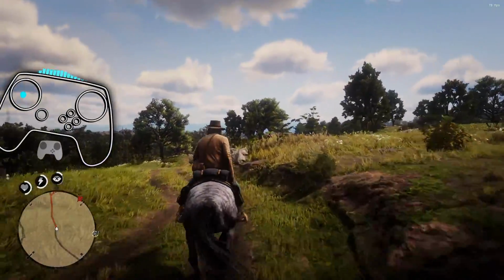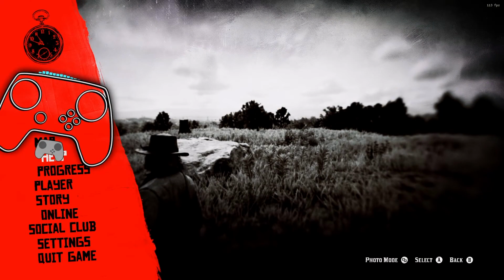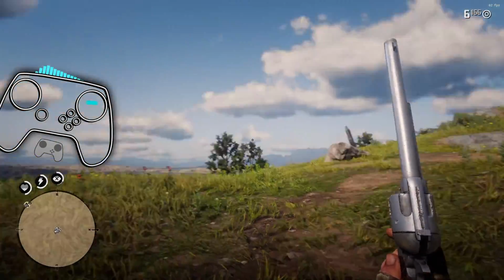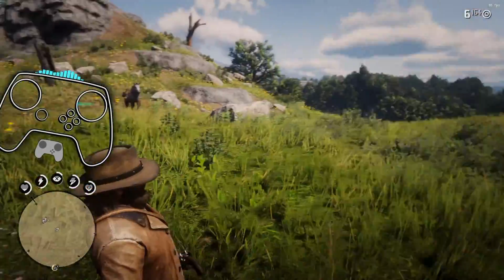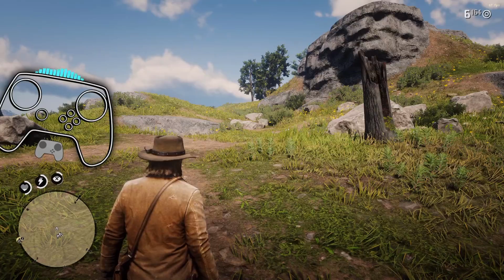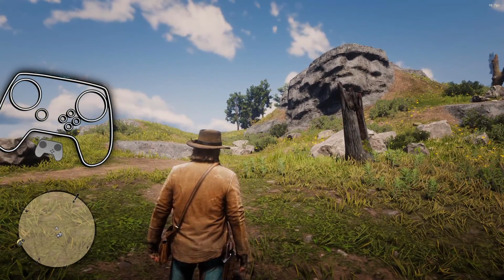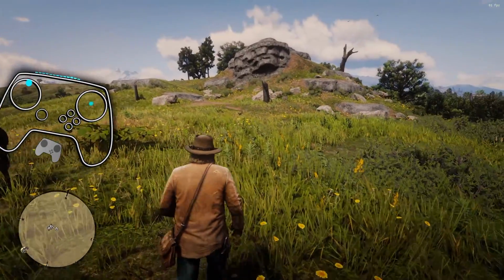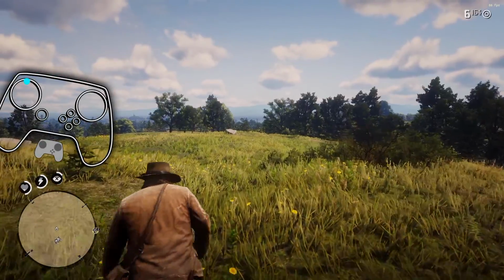Red Dead Redemption 2 - Steam Controller Configuration Overview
Make sure you MAX out in-game controller sensitivity! It's all gamepad but feels snappy. It has R-Pad modeshift clicks, gyro horse steering, and a unique fist fighting HOLD layer under both Grips.
 ▬ ▬ ▬ ◖Controller Profile & Info Below◗ ▬ ▬ ▬

Search Community Configs for: Darn Tootin' [RDR2 All GAMEPAD]
or paste this link in browser: steam://controllerconfig/1174180/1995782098

🥚 - ExistentialEgg: Hardcore filthy NOOB, idiot extraordinaire...

◖My PC: LUMOS by Digital Storm
CPU: Intel i7-8700k 3.7Ghz (8th Gen)
RAM: 32 GB
GPU: NVIDIA GTX 1080